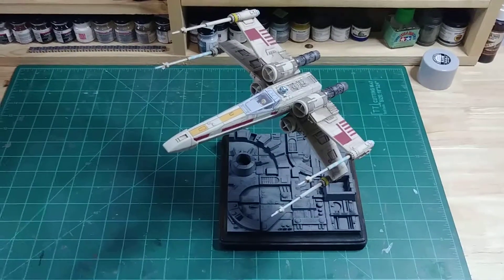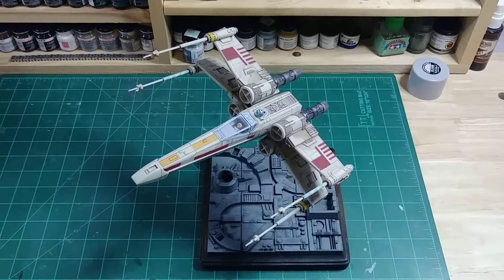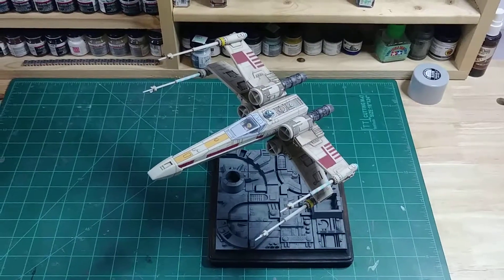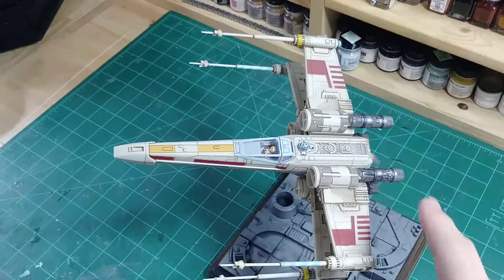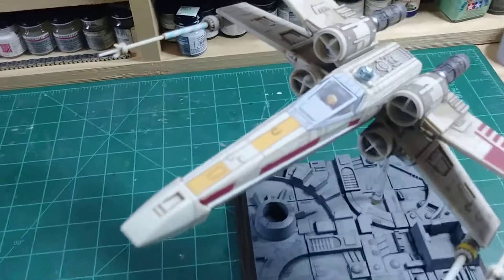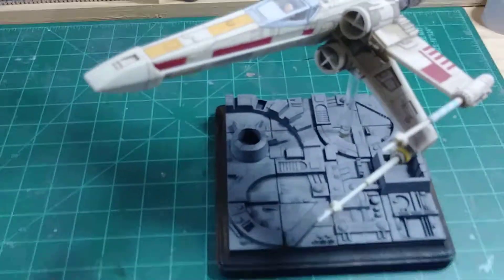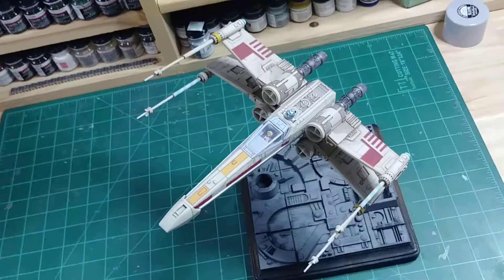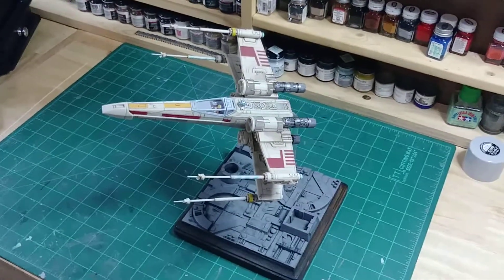Revell Rant. 1/65 X-Wing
My thoughts on the Revell 1/65 scale X-Wing